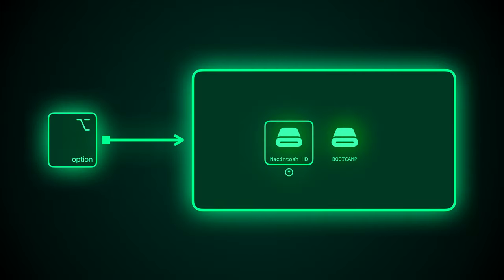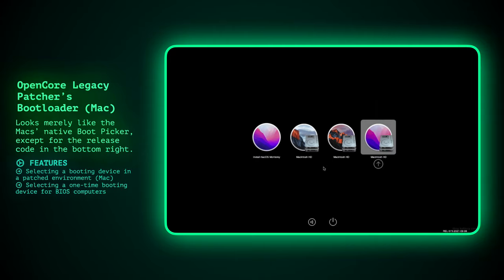WHAT ARE HACKINTOSHES? | IT'S HOW IT WORKS - VMflame Incorporated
IT'S HOW IT WORKS (EPISODE 8)
Recently, I was looking through my archives, and I found some old notes regarding Hackintosh, aka - Macintosh for non-Apple hardware. I started digging more into this topic and I found this so amusing! In this video am talking about the way Hackintosh works, how Apple shut down some companies which were making some commercial Hackintoshes (aka selling Hackintosh computers to people) and the Mac Clone program which was ran by Apple back in a day, when Steve was kicked out of Apple and he was working at a NeXT Computer project.
CONTENTS:
00:00  Time for memes (again)
00:06  Intro
00:13  Introduction to the topic
00:55  THE DREADED MEMES (am having fun)
01:03  What is a Hackintosh?
01:39  The Boot Picker - Mac's exclusive feature
→ You can find out more about Boot Picker and macOS Sub-systems in video!
02:47  The key issue behind the Hackintosh - complexity
03:03  Commercial Hackinto$hes (Psystar and OpenCore)
05:55  The Mac Clone program
07:00  A little note on what happened to Apple in 1997
→ I will possibly make another episode about Apple's refined product strategy formula, made by Steve Jobs in 1997 to save Apple from bankruptcy
07:26  Here's why making the Mac Clone program is kinda pointless
07:48  A piece of advice for you, folks)
07:53  Thanks for watching!
Check the “IT’S HOW IT WORKS” playlist on our